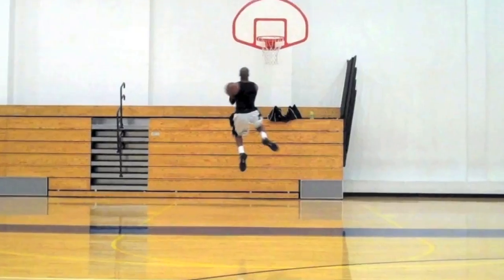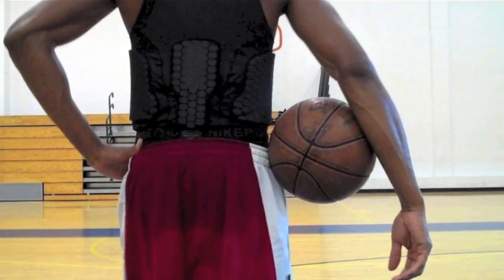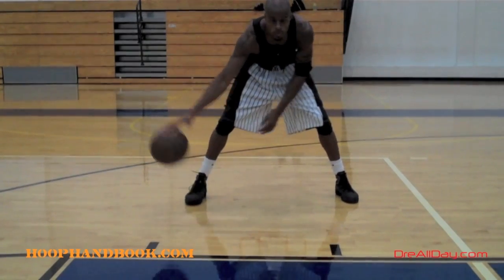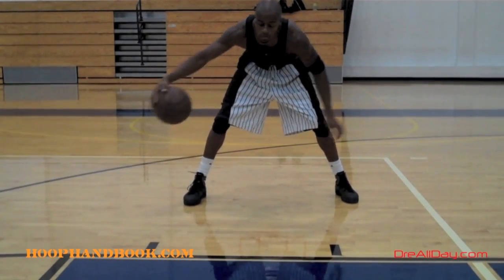Crossing Dribbling Drill Windshield Bounce, Scissor Crossover 3X | Dre Baldwin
Dre Baldwin talks about Crossing Dribbling Drill Windshield Bounce, Scissor Crossover 3X